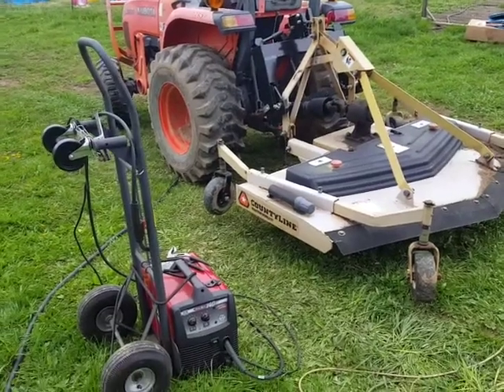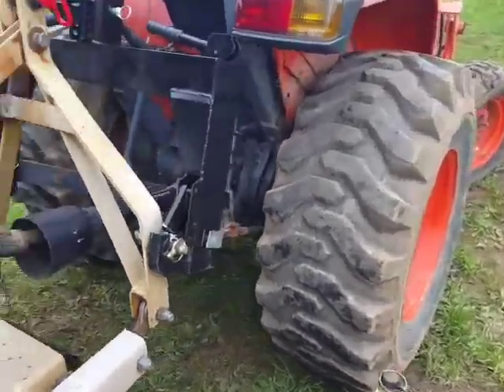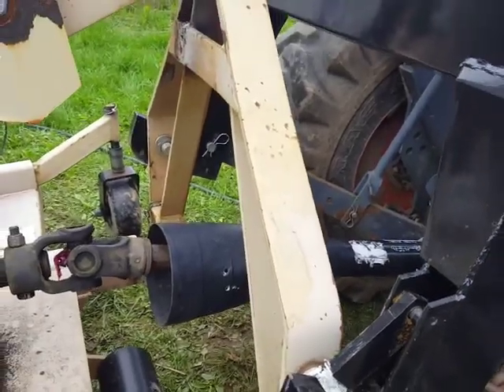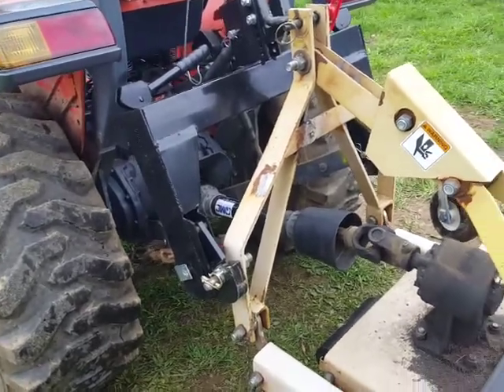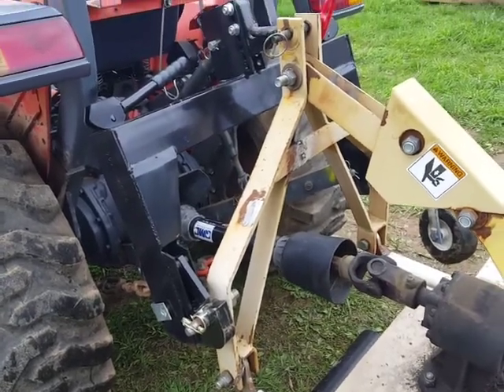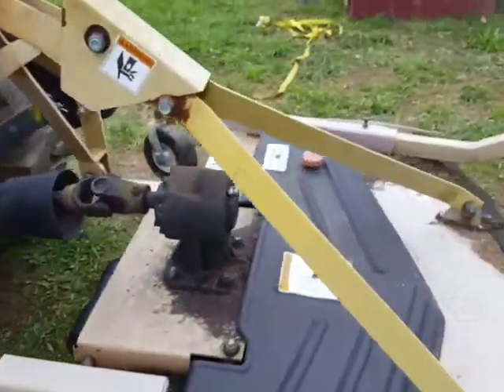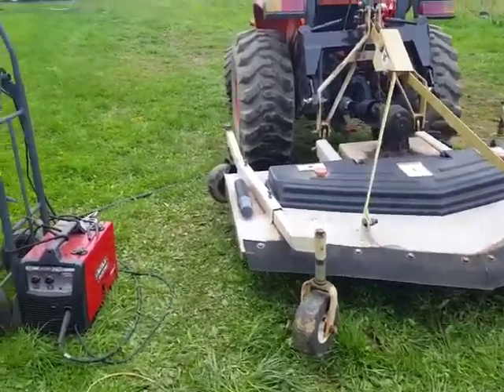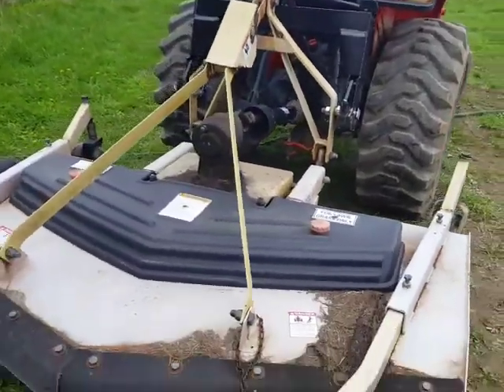Harbor Freight Quick Hitch with Country Line Finishing Mower modification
modification made to get a country line finishing mower to fit a Harbor Freight quick hitch